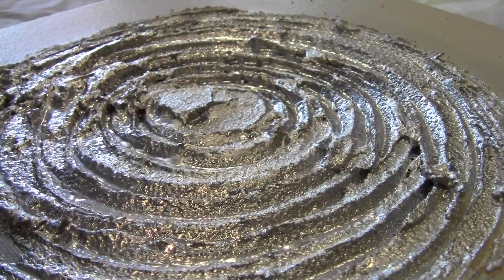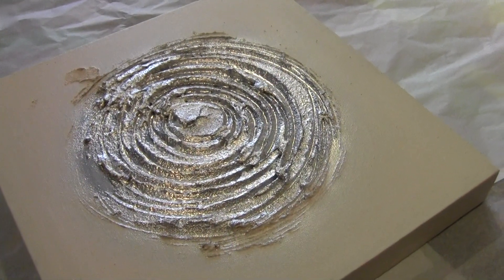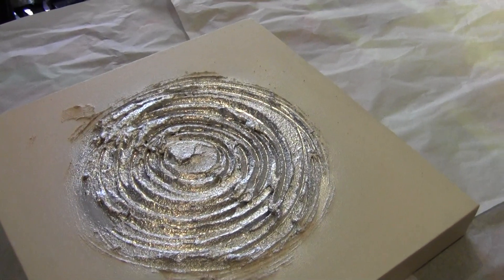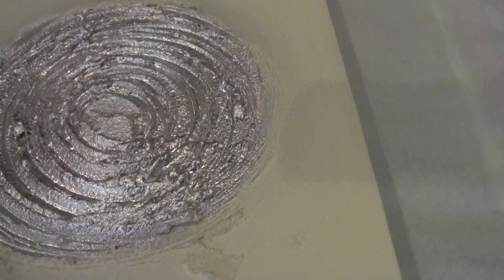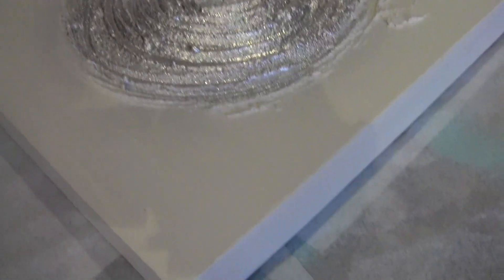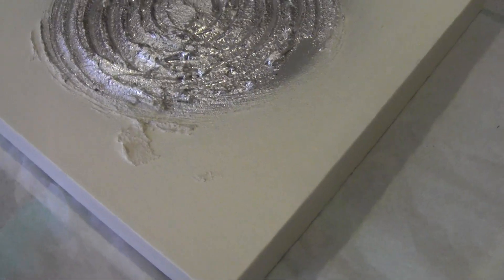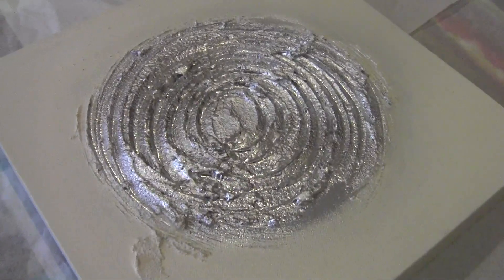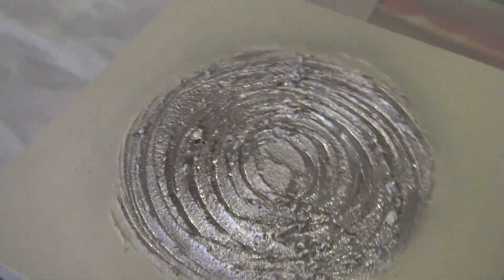Thick textured art painting on canvas by hardeep s ghatora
canvas in my Studio in west London.
Thanks for viewing my art channel and please take a look at the other video clips.

Please take a look at my website as well.. thanks.